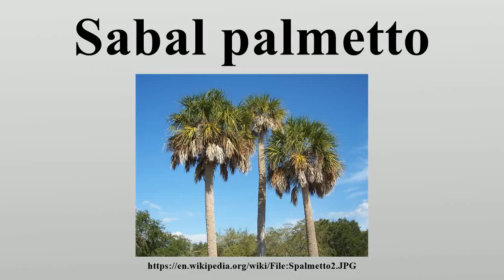Sabal palmetto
Sabal palmetto, also known as cabbage palm, palmetto, cabbage palmetto, palmetto palm, blue palmetto, Carolina palmetto, common palmetto, swamp cabbage and sabal palm, is one of 15 species of palmetto palm (Arecaceae, genus Sabal).

Image-Copyright-Info
Image is in public domain
Author-Info:   Mmcknight4
Image-Copyright-Info